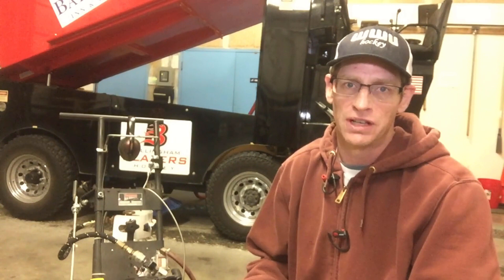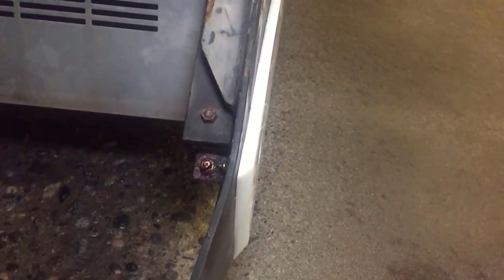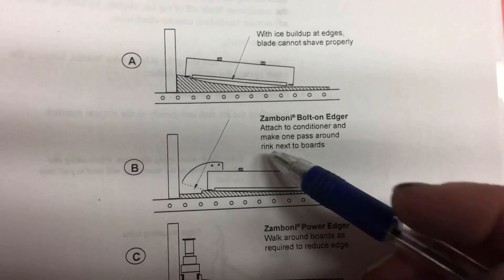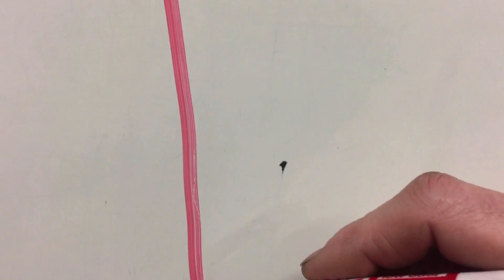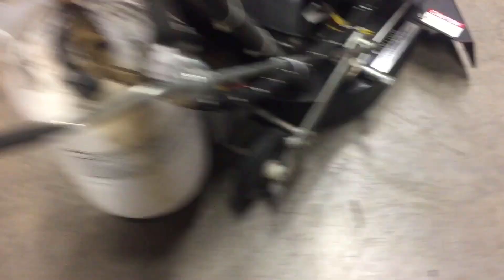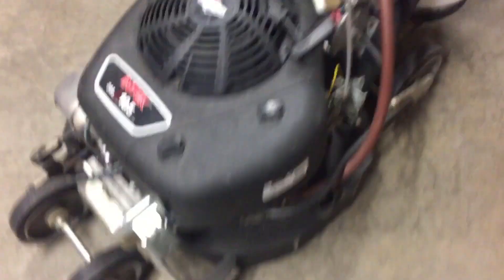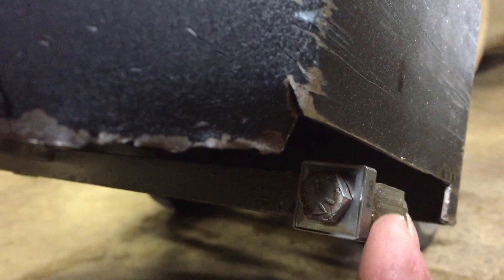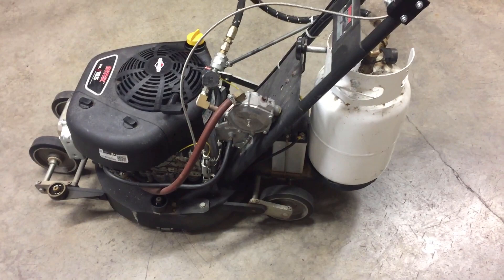Edging the Ice - Part One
This will be a two part series on what an ice edger is and how to use one. The first video will cover why ice rinks need edging. The basics of the ice edger and how to operate one.

The second video will be on ice instruction on how to edge the ice properly. This includes how deep to edge, how fast you should edge, how often, and the cut pattern that should follow edging.

The second video will also cover safety and general best practices while edging. I will do a follow up video on changing an edger blade and perhaps one on the different edgers that are out there.

Interesting note, Thompson actually no longer sells the propane edger in the United States. At the time I spoke with them it would have cost them like 16K to have it certified by the EPA. So they sell only gasoline and battery powered electric models. They still sell the propane unit, just not inside the United States.